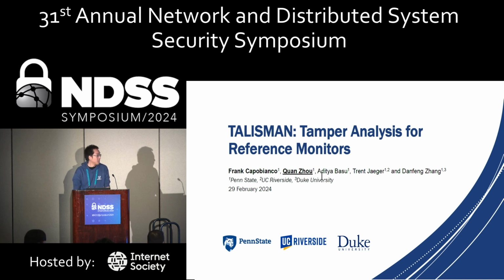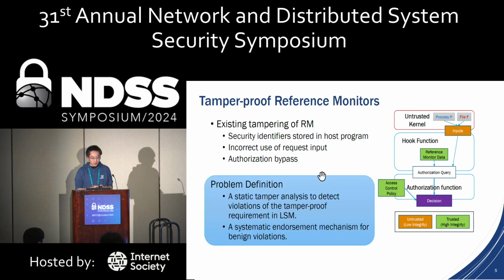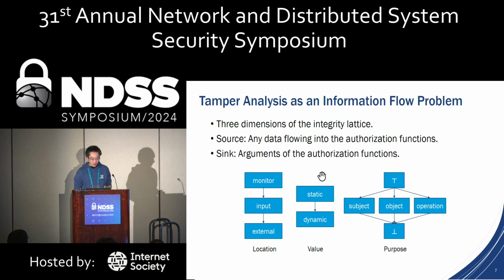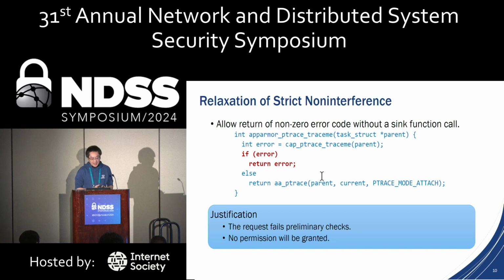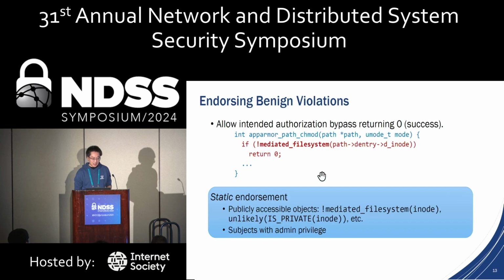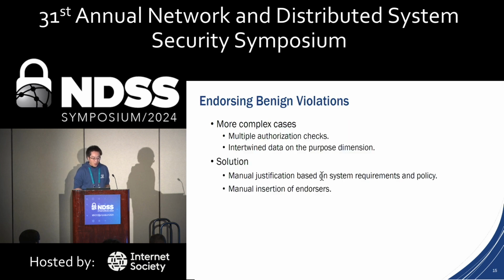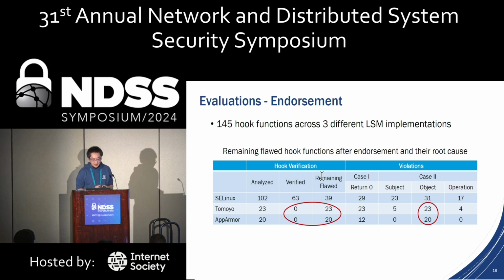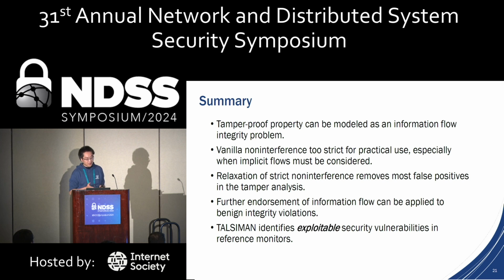NDSS 2024 - TALISMAN: Tamper Analysis for Reference Monitors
SESSION 12B-2 TALISMAN: Tamper Analysis for Reference Monitors

Correct access control enforcement is a critical foundation for data security. The reference monitor is the key component for enforcing access control, which is supposed to provide tamperproof mediation of all security-sensitive operations. Since reference monitors are often deployed in complex software handling a wide variety of operation requests, such as operating systems and server programs, a question is whether reference monitor implementations may have flaws that prevent them from achieving these requirements. In the past, automated analyses detected flaws in complete mediation. However, researchers have not yet developed methods to detect flaws that may tamper with the reference monitor, despite the many vulnerabilities found in such programs. In this paper, we develop TALISMAN, an automated analysis for detecting flaws that may tamper the execution of reference monitor implementations. At its core, TALISMAN implements a precise information flow integrity analysis to detect violations that may tamper the construction of authorization queries. TALISMAN applies a new, relaxed variant of noninterference that eliminates several spurious implicit flow violations. TALISMAN also provides a means to vet expected uses of untrusted data in authorization using endorsement. We apply TALISMAN on three reference monitor implementations used in the Linux Security Modules framework, SELinux, AppArmor, and Tomoyo, verifying 80% of the arguments in authorization queries generated by these LSMs. Using TALISMAN, we also found vulnerabilities in how pathnames are used in authorization by Tomoyo and AppArmor allowing adversaries to circumvent authorization. TALISMAN shows that tamper analysis of reference monitor implementations can automatically verify many cases and also enable the detection of critical flaws.

AUTHORS
Frank Capobianco (The Pennsylvania State University), Quan Zhou (The Pennsylvania State University), Aditya Basu (The Pennsylvania State University), Trent Jaeger (The Pennsylvania State University, University of California, Riverside), Danfeng Zhang (The Pennsylvania State University, Duke University)